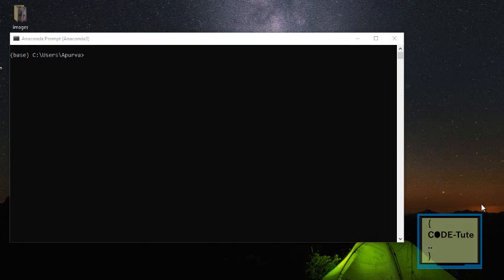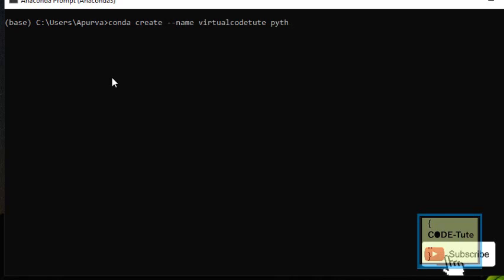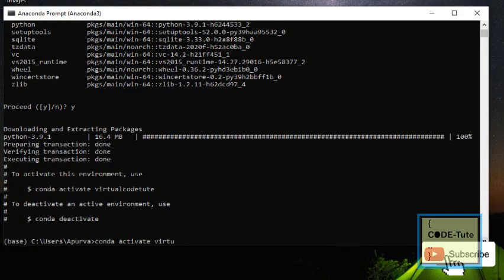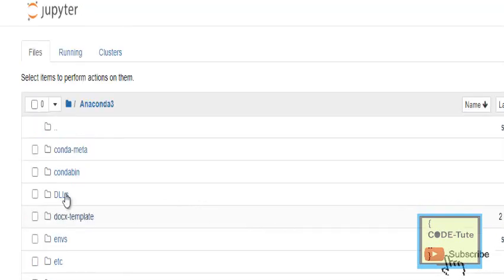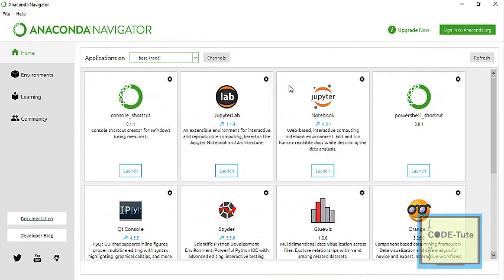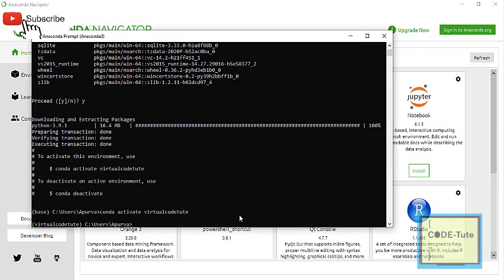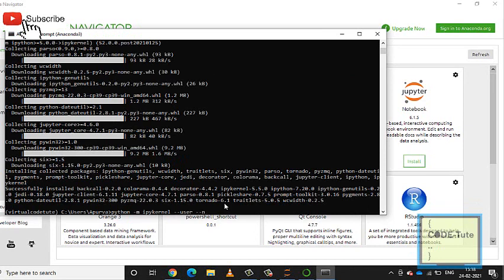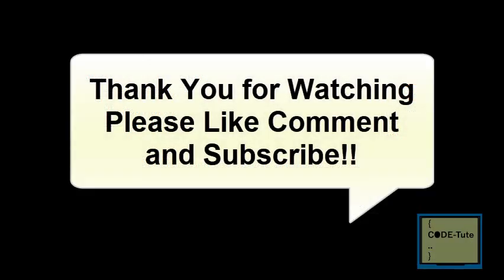How to create virtual Environment in Python Anaconda | in Jupyter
In this video we will learn how to create a virtual environment in anaconda.